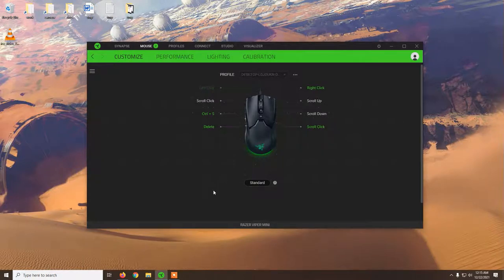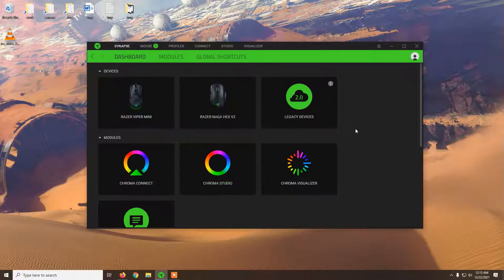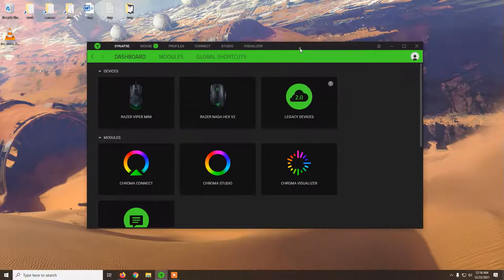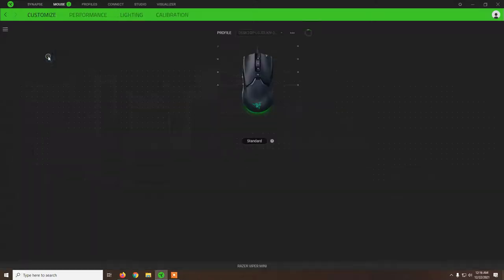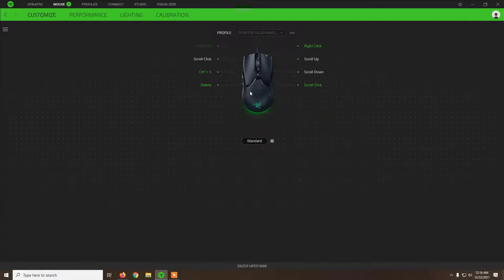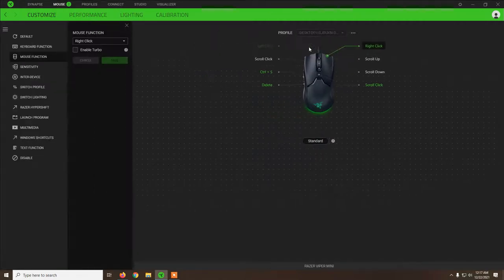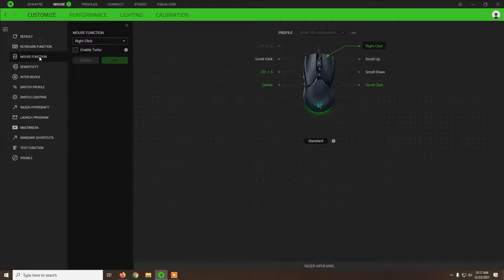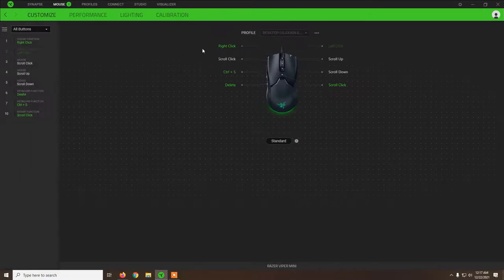How to use a Razer mouse as a left handed person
Mainly, you want to switch the main buttons, left click to become right click and right click to become left click.

This can be easily done from Razer Synapse 3.0, the official software released by Razer.

You first need to assign right click to become left click and then the other way around.

This way, if your mouse is ambidextrous, it can be easily be used by a left handed person.